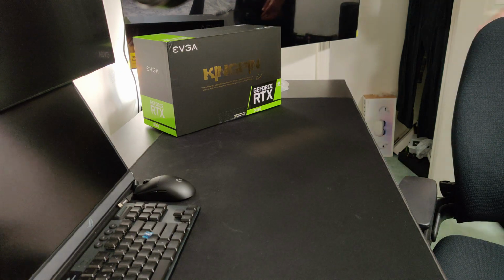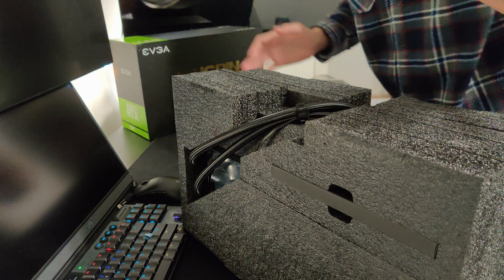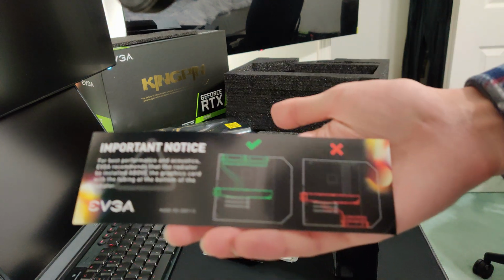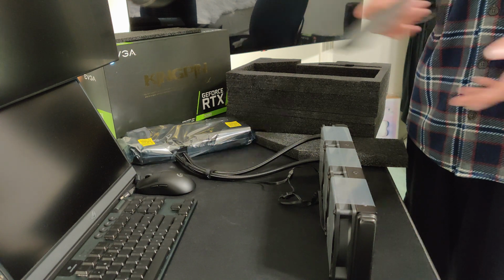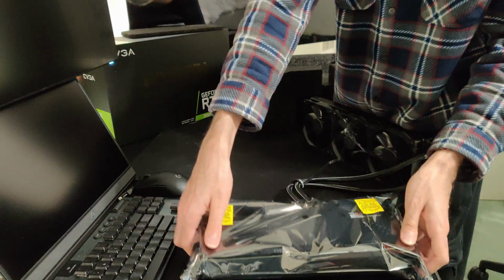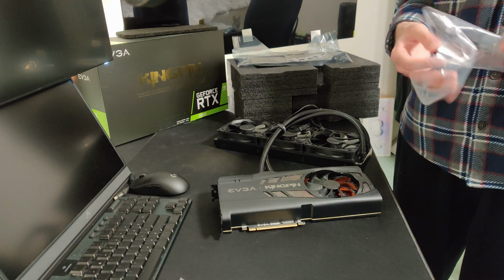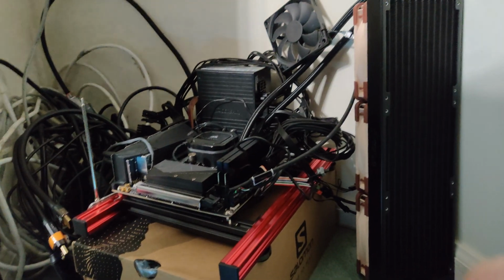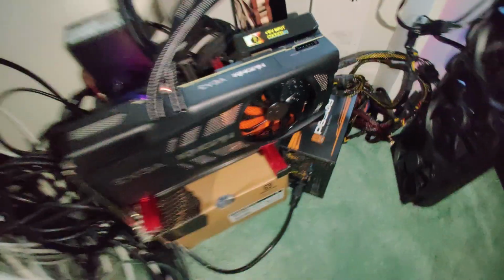My First EVGA KINGPIN 3090 Unboxing & Setup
Video was recorded on December 18-19th, 2020

In this video, I unbox & setup the EVGA RTX 3090 KINGPIN on to my 5950x rig. Unfortunately, I struggled at the end with setting up the dual PSU configuration because this was my first time ever attempting it. But, hope you enjoyed the overview and reasons why I wanted it over a 3090 FE.

Link:
EVGA RTX 3090 K|NGP|N HYBRID GAMING

I am an EVGA Associate. My EVGA Associate code is in the EVGA.com link.